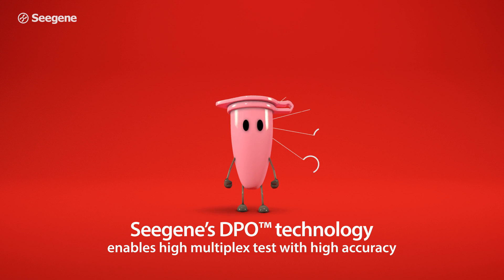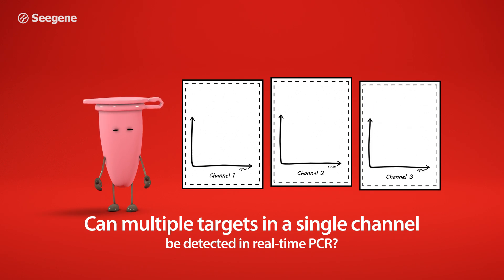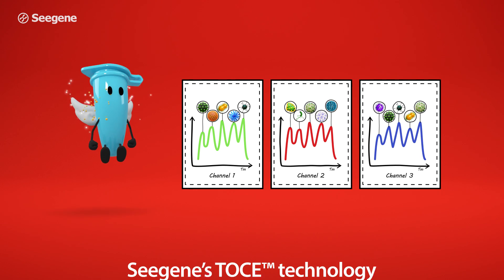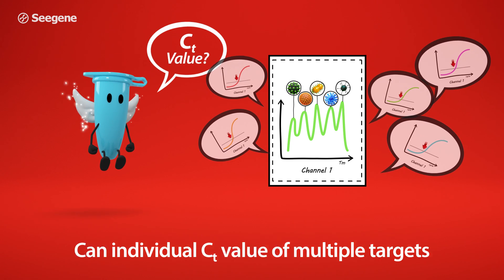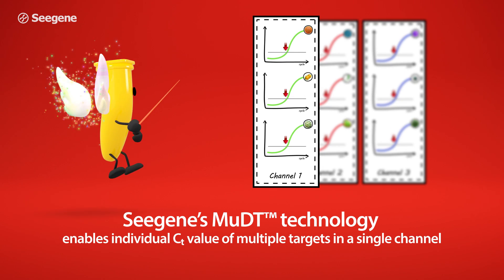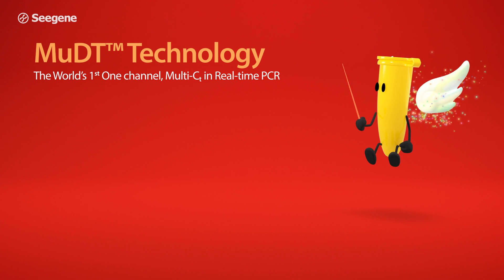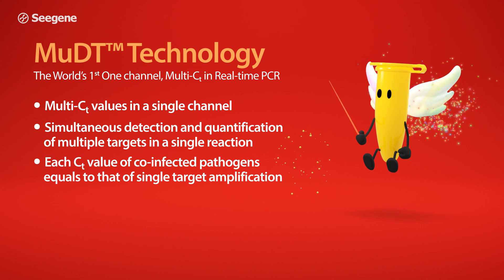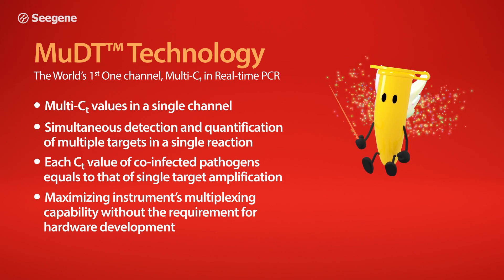Evolution Of Seegene MDx technology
The perfection of Seegene multiplex MDx technology